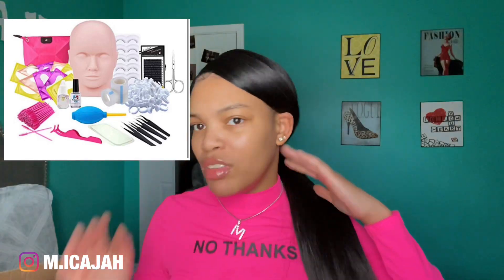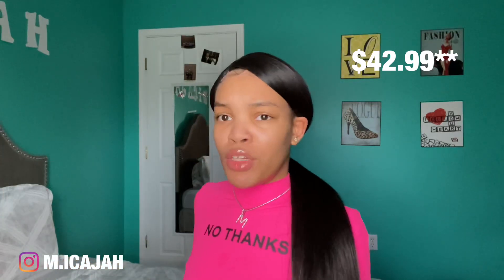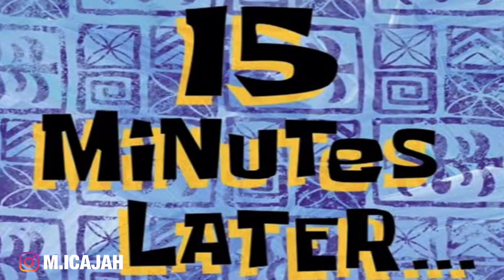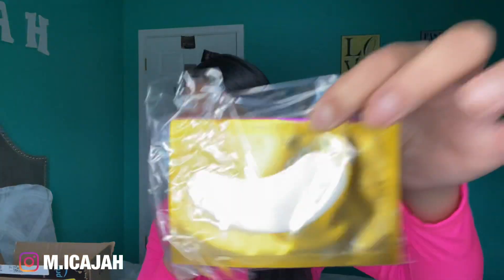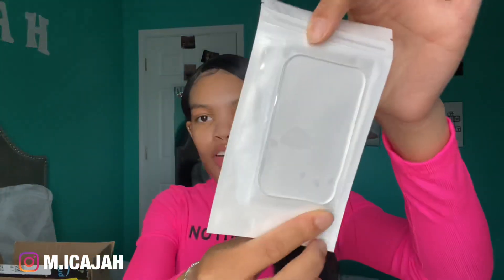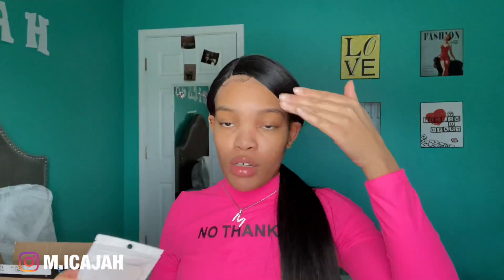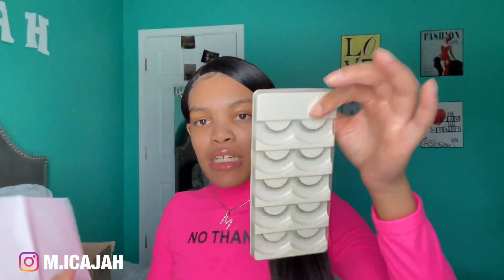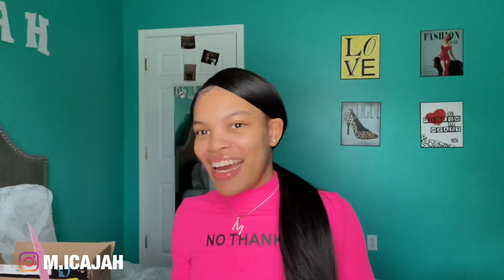Beginner Lash Tech Starter Kit | Amazon Haul | Everything you need to start lashes!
Beginner Lash Kit in video